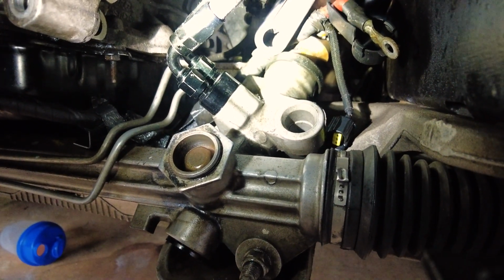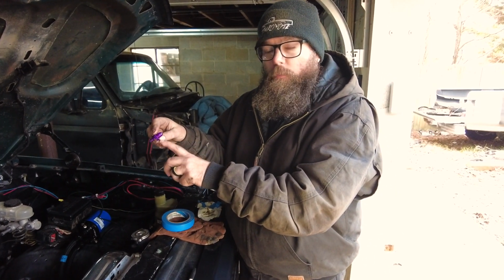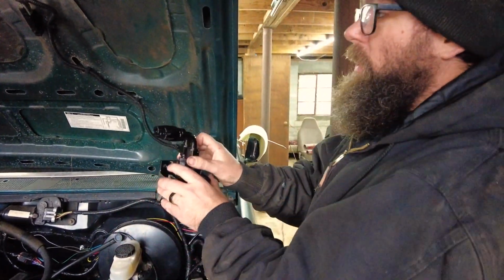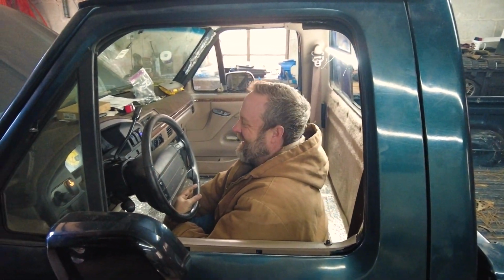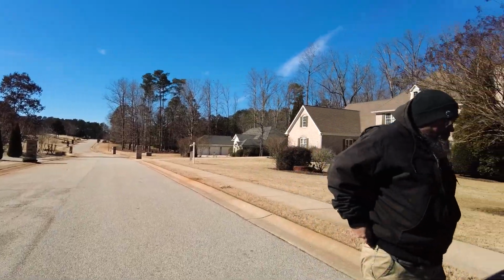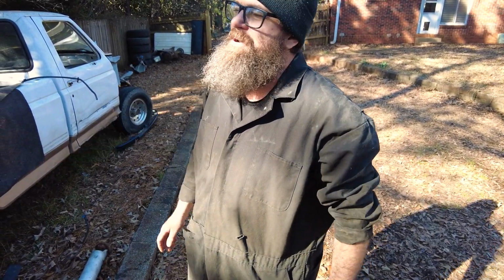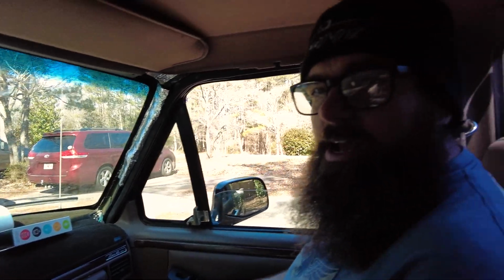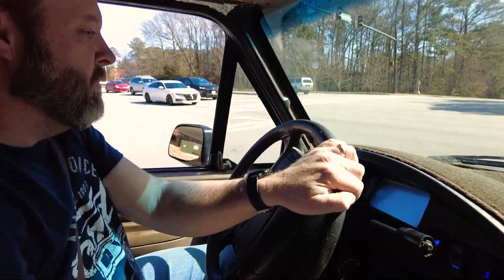Volvo Power Steering and First Drive in our Coyote Swap F150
This week we try to get a bunch of things sorted before taking our coyote swap obs f150 for a ride.  We show the mulipte attempts to install our Volvo steering pump.  Also we install our MMR oil fikter relocation kit.  Last but not least you will never believe what was causing our COYOTE 5.0 to overheat in our 1995 F150 as we take her on our FIRST Successful TEST DRIVE!

🟥Brake line and Exhaust Items!

🟩 4 Link Components
Competition Engineering C2046 Upper Coil-Over Shock Mount Kit
Competition Engineering C2047 Lower Coil-Over Shock Mount Kit
QA1 Four Link Coilovers
QA1 Shocks

🟥 Our Latest Tools!
2019 Everlast PowerMTS 211Si MIG TIG Stick 200amp 110v/220v Multi Process new Welder
Welding Wire
Automatic Center Punch
Flex Grip Gloves
ZENY DC Inverter Plasma Cutter 50AMP CUT-50 Dual Voltage 110-220V Cutting Machine

🟥 Our Latest Tech:
Sametop Head Strap for GoPro
Sametop Check Mount for GoPro

🟥 Tech we love and Items we are looking to buy. You may love them too!

🟥 Merch! to buy JMR t-shirts, Hats and Beanies as well as all our Amazon products!

Song Let Me Be Your Angel
Artist Stacy Lattisaw
Album Let Me Be Your Angel
Licensed to YouTube by WMG (on behalf of Atlantic Records); UNIAO BRASILEIRA DE EDITORAS DE MUSICA - UBEM, PEDL, BMI - Broadcast Music Inc., LatinAutor - Warner Chappell, Warner Chappell, LatinAutorPerf, ASCAP, CMRRA, and 9 Music Rights Societies